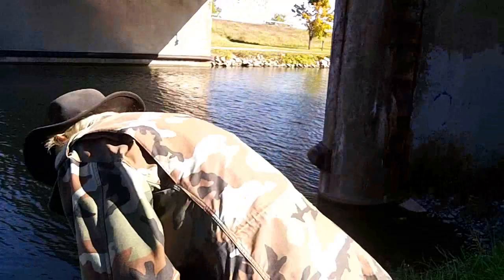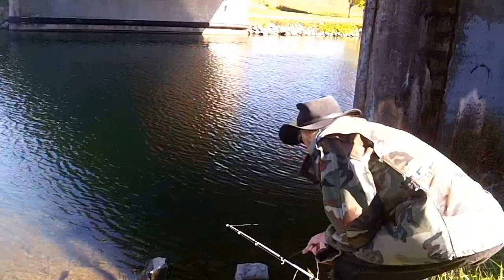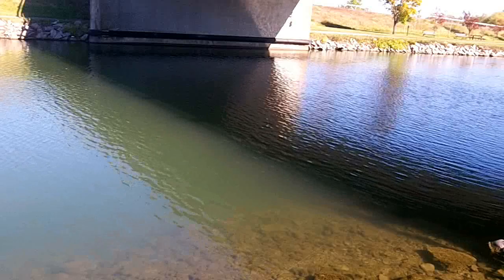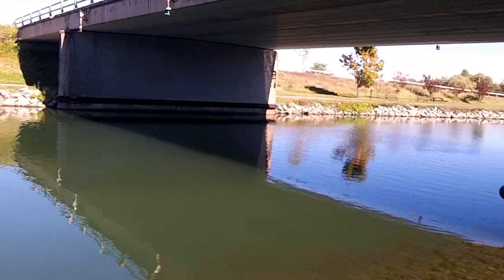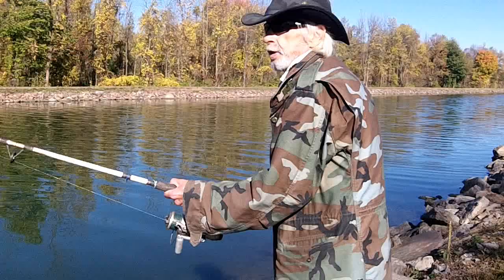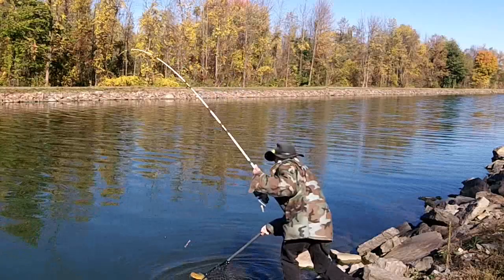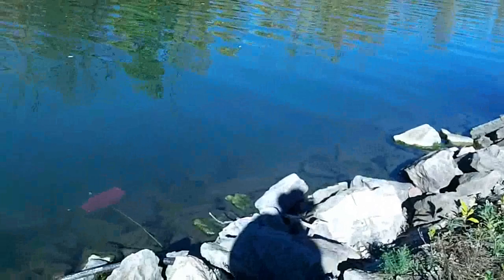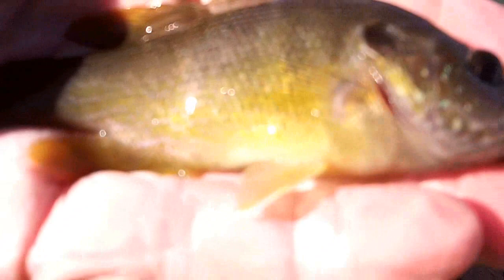How to bait up for Carp fishing 101 Part1